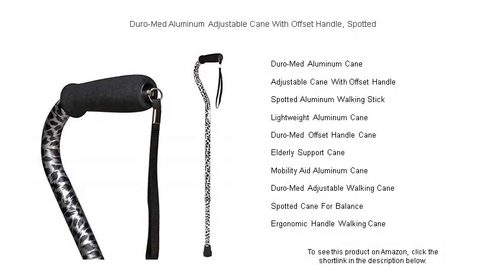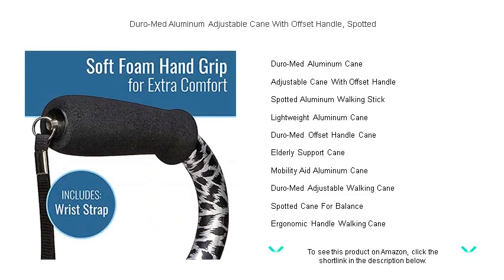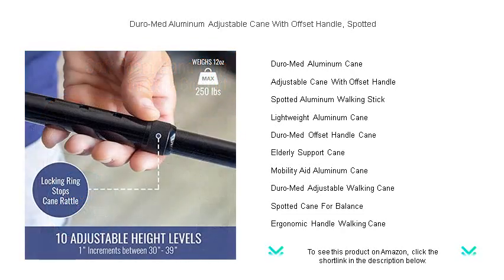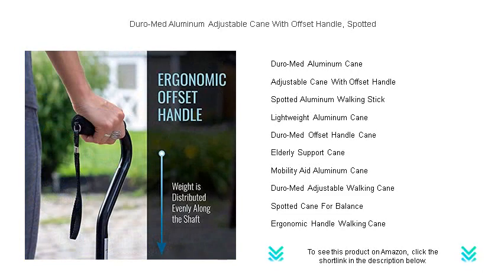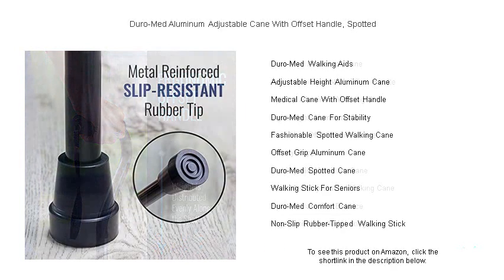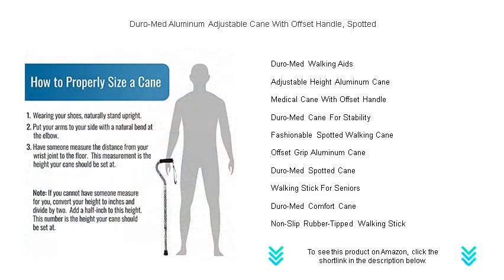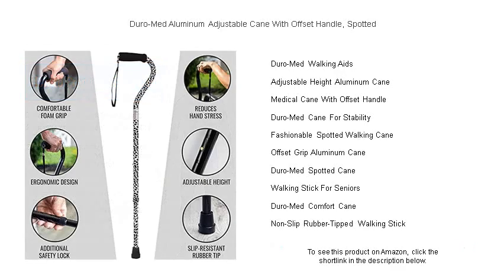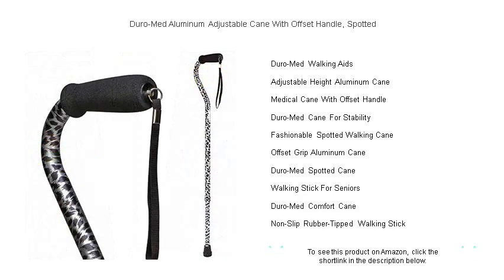Duro-Med Aluminum Adjustable Cane With Offset Handle, Spotted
- to see this product on Amazon!

The Duro-Med Aluminum Cane offers a sturdy and reliable option for those in need of enhanced mobility and stability in their daily walks and activities.

Designed to provide optimal support, the Adjustable Cane With Offset Handle allows users to customize the height for a comfortable and secure grip.

Featuring a unique design, the Spotted Aluminum Walking Stick combines style with functionality, making it a favorite choice among individuals looking for a fashionable mobility aid.

Ideal for those who need support without extra weight, the Lightweight Aluminum Cane combines strength and ease of use for everyday activities.

Crafted to offer maximum comfort, the Duro-Med Offset Handle Cane features an ergonomic design that helps reduce strain on the wrist and hand.

An essential tool for seniors, the Elderly Support Cane provides reliable assistance for improved mobility and a safe, independent lifestyle.

The Mobility Aid Aluminum Cane stands out with its durable construction, offering users confidence and balance while navigating various terrains.

Discover the perfect blend of adjustability and comfort with the Duro-Med Adjustable Walking Cane, designed to meet the needs of users of varying heights.

Offering unparalleled stability, the Spotted Cane For Balance keeps users steady on their feet with its stylish yet practical design.

With its carefully sculpted handle, the Ergonomic Handle Walking Cane ensures a comfortable grip, reducing stress on the hand during long periods of use.

A part of a comprehensive range, Duro-Med Walking Aids are designed to enhance mobility while maximizing safety and comfort for users.

The Adjustable Height Aluminum Cane allows individuals to tailor the fit for their specific height, providing personalized support and ease of movement.

Engineered for individuals needing additional stability, the Medical Cane With Offset Handle offers enhanced balance and security during use.

Designed with user safety in mind, the Duro-Med Cane For Stability features a robust design aimed at preventing slips and falls.

Showcase your personal style with the Fashionable Spotted Walking Cane, which combines practical mobility support with an attractive design.

The Offset Grip Aluminum Cane is engineered for superior comfort and control, allowing users to maintain a secure grip during mobility activities.

Boldly designed, the Duro-Med Spotted Cane provides a fashionable yet functional option for those who require a reliable walking aid.

Crafted specifically for seniors, the Walking Stick For Seniors supports independence by providing stability and ease of movement.

The Duro-Med Comfort Cane is created with the user's comfort in mind, ensuring that walking remains a pleasurable and pain-free experience.

Equipped with a Non-Slip Rubber-Tipped Walking Stick, users can confidently navigate various surfaces with enhanced grip and safety features.